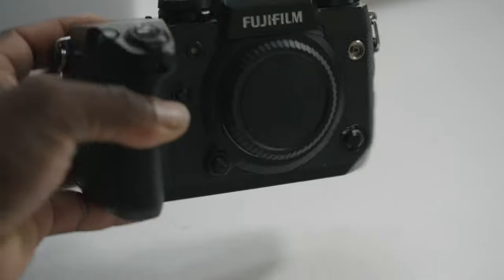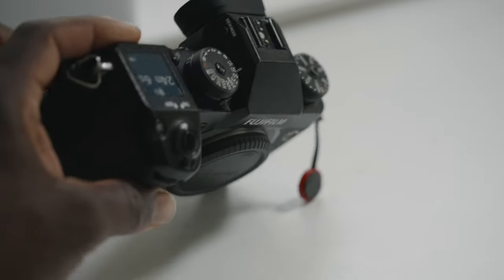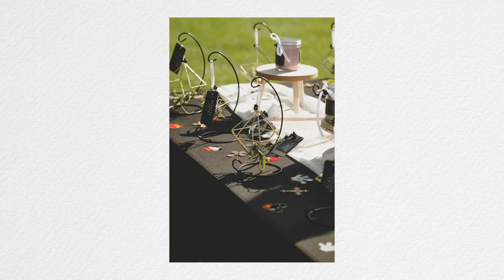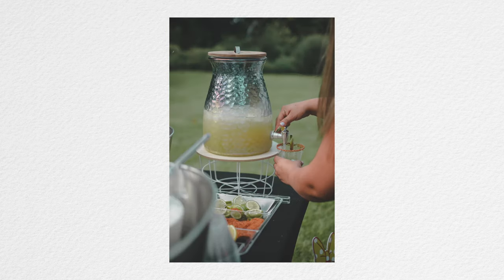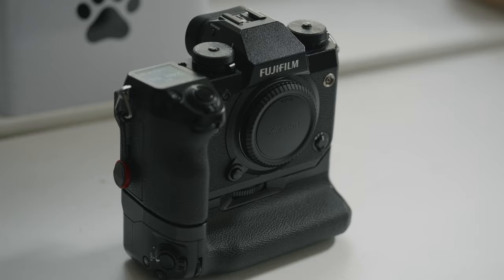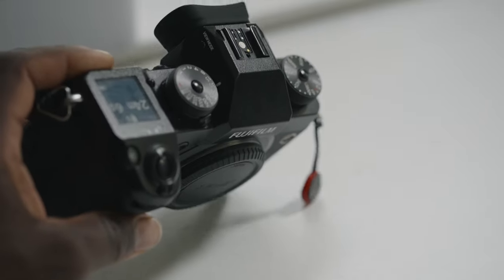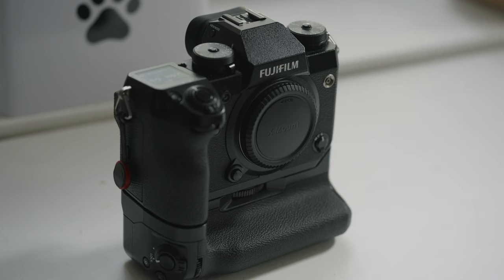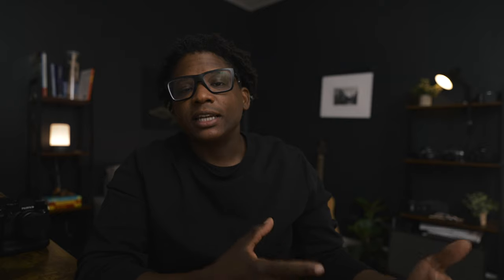Can PROFESSIONAL Photographers Shoot APS-C?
can professional photographers shoot apsc? YES, yes they can!

Canon SL2
Canon M50
FujiFilm X-H1 -

CANVA:
Dominate your social media game with Canva!

CAMERA GEAR used to record this video with the following links:
- Sony FX3
- Sony 90mm f2.8

Try Audible Premium Plus and get up to two free Audiobooks